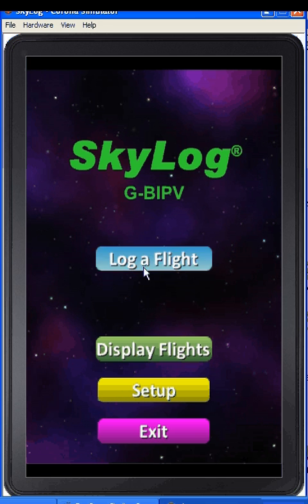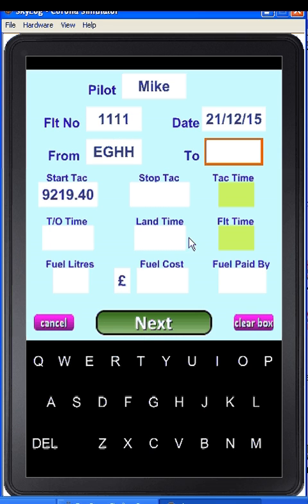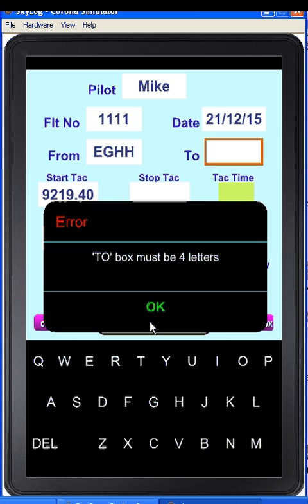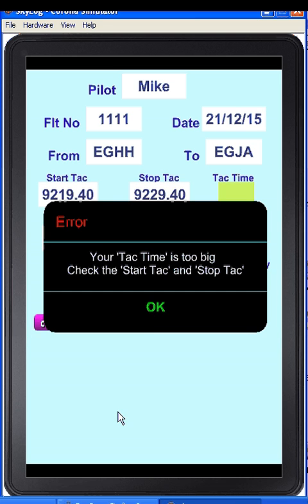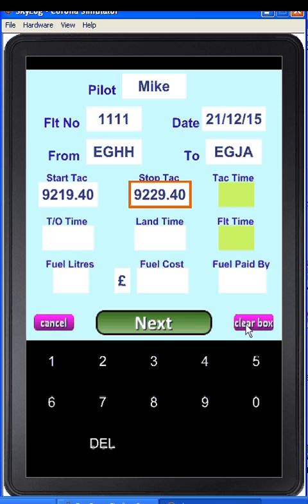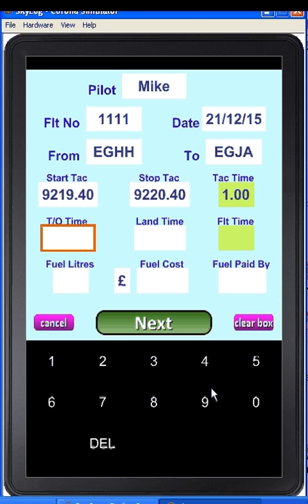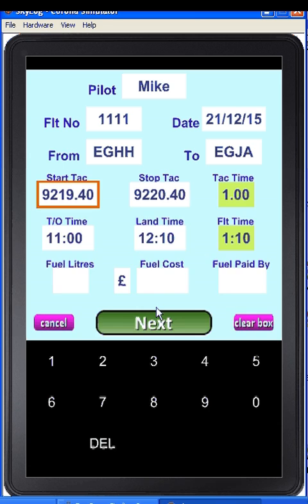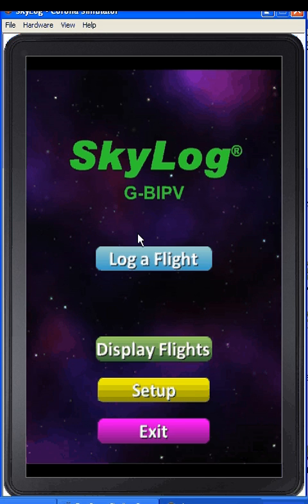SkyLog Demo 2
Demo of the Skylog Flight Logging System error messages.